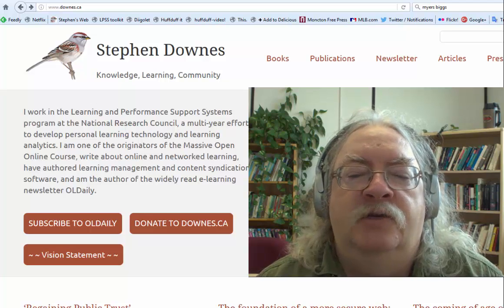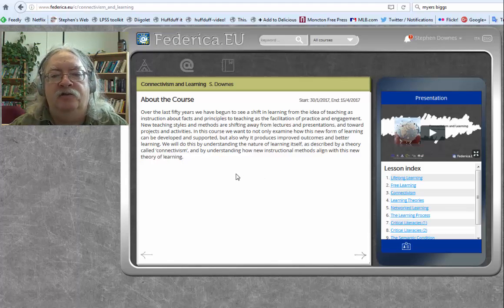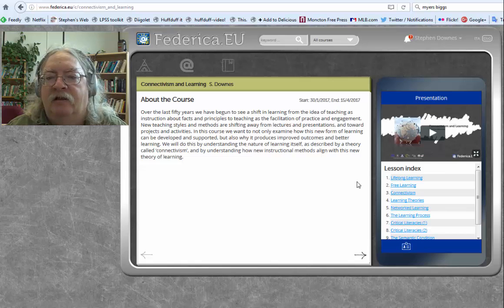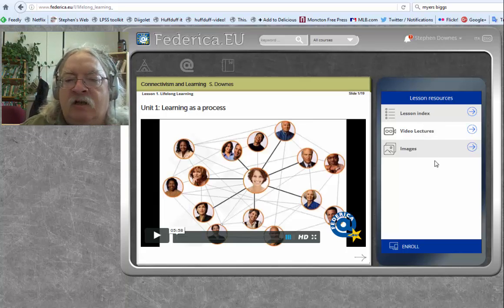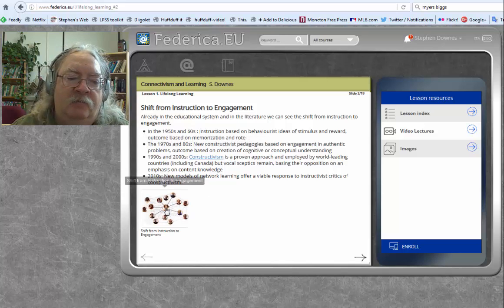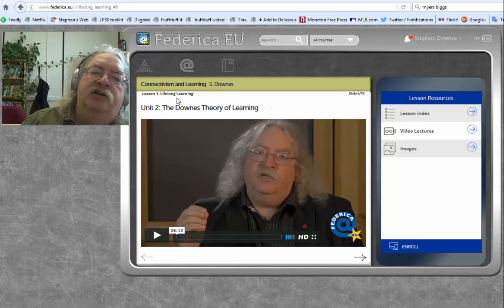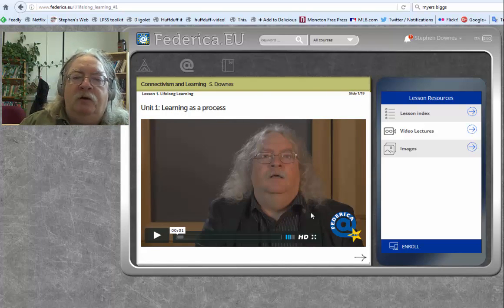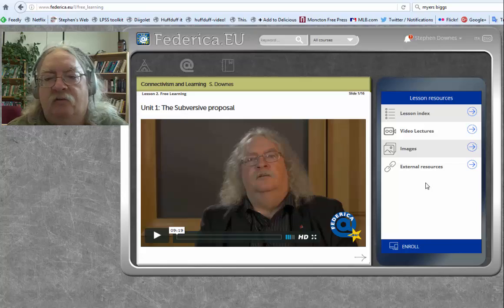Federica Navigation Guide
If you are taking my 'Connectivism and Learning' course take five minutes and watch this navigation guide. It will unlock the mystery of how to read the content in the Federica environment.